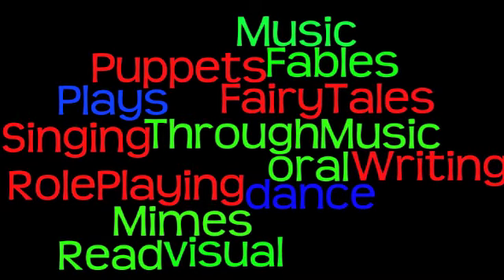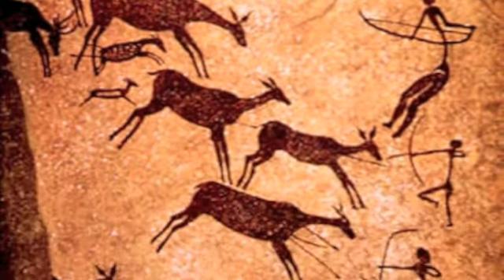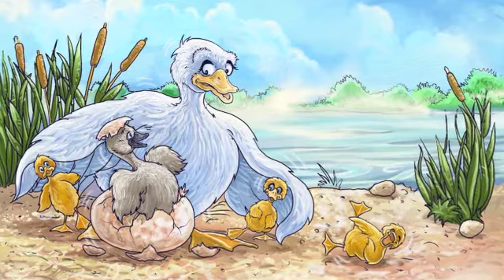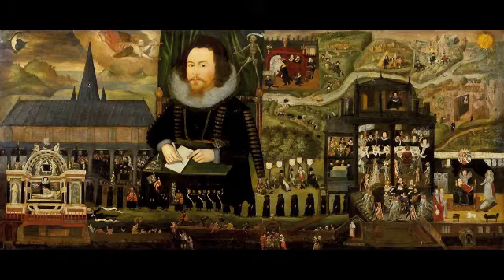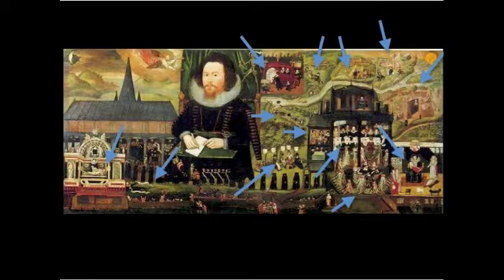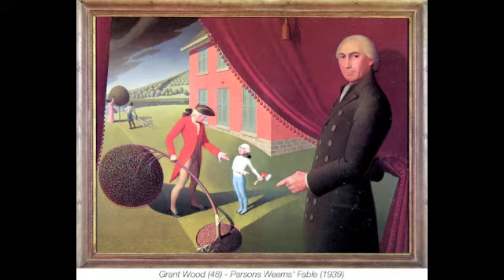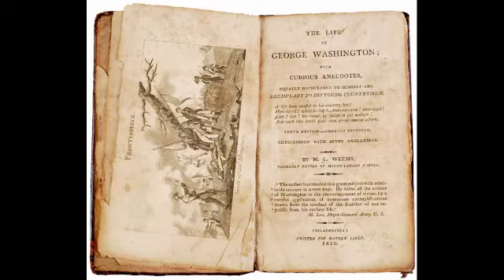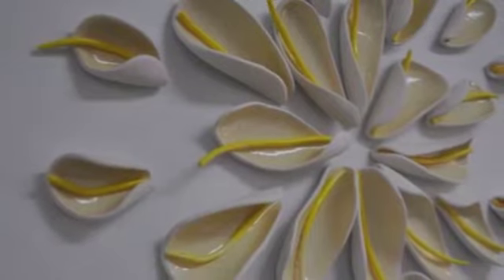Stories Thru Art